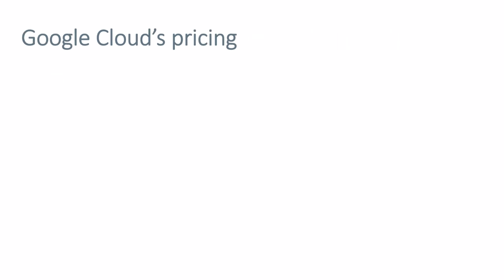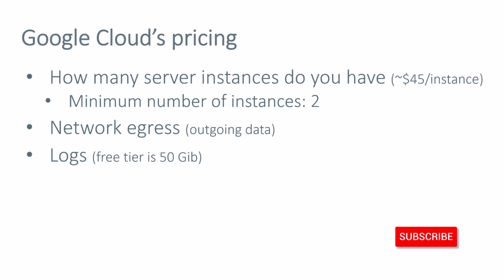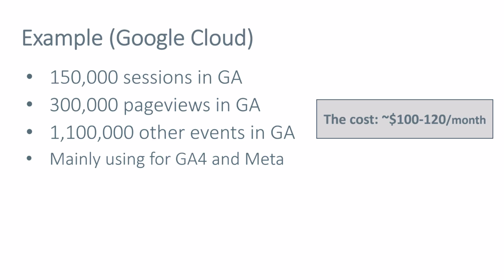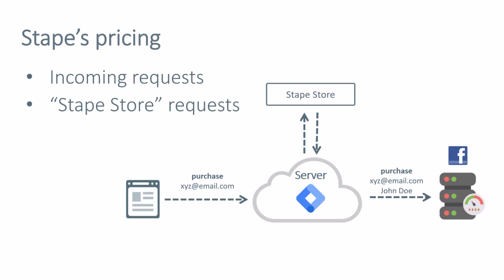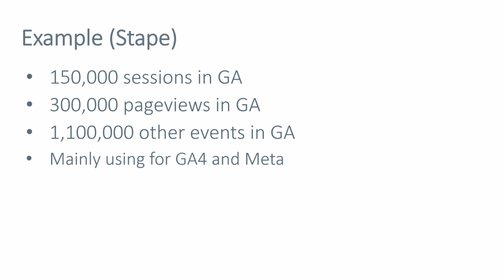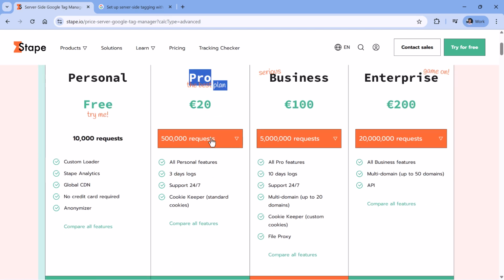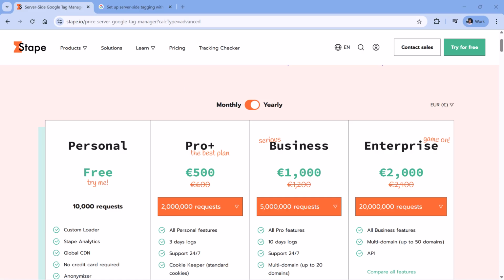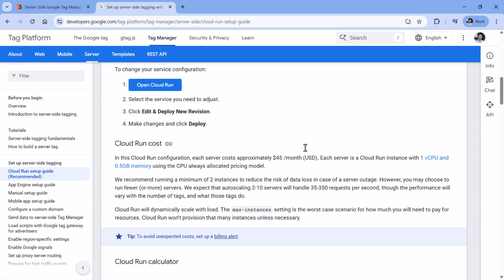The cost of server-side tagging. Which hosting provider to choose?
Wondering how much server-side tagging costs? Pricing is not straightforward because it depends on several factors. This guide breaks down the pricing models of popular options like Google Cloud and Stape, helping you estimate costs more realistically and choose the option that fits your business.

So if you're asking "how much does server-side Google Tag Manager cost?", this video will give you the answer

=== TIMESTAMPS ===
00:00 - Intro
00:10 - Factors
00:41 - Where can you host SGTM?
01:51 - Google Cloud's Pricing
04:27 - Stape's Pricing
07:52 - Higher-volume website
10:08 - Who should use SGTM
12:43 - How to choose a hosting provider
15:20 - Final Words on the cost of Server-side GTM

=== LINKS ===